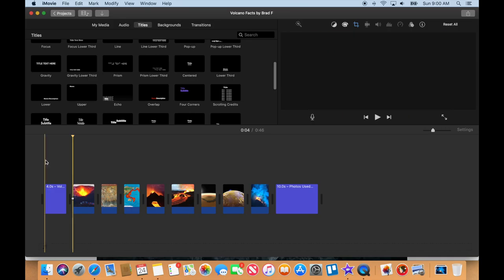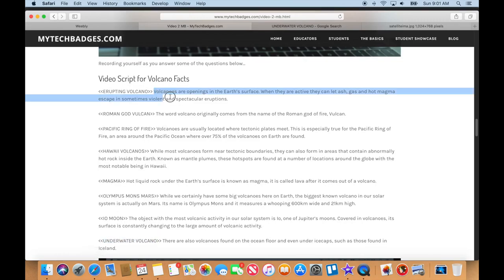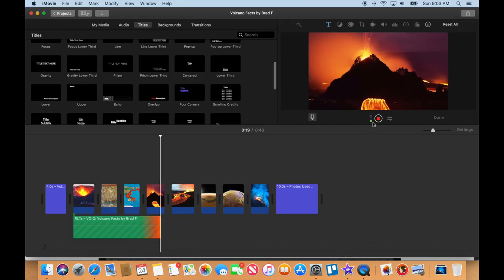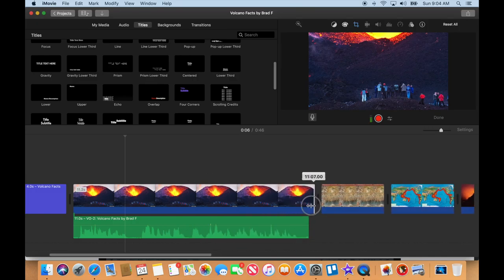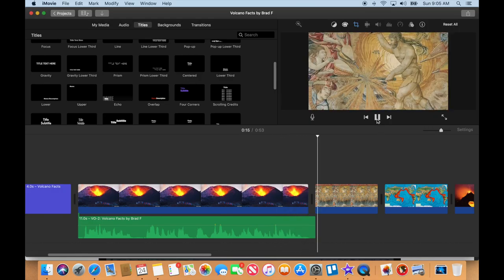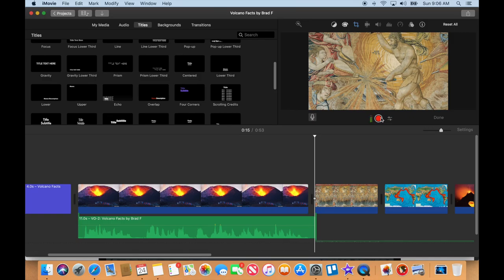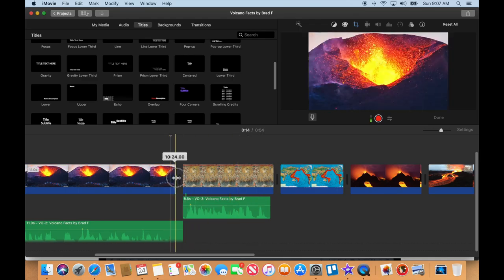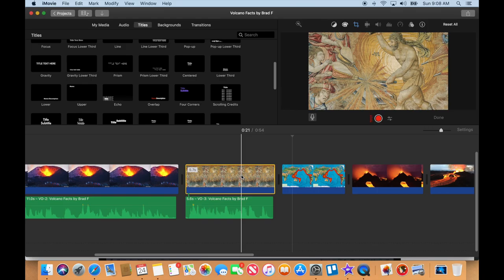Level 2 Part 6 Video